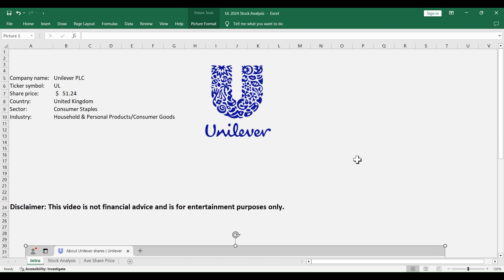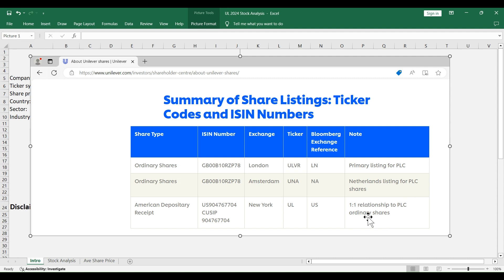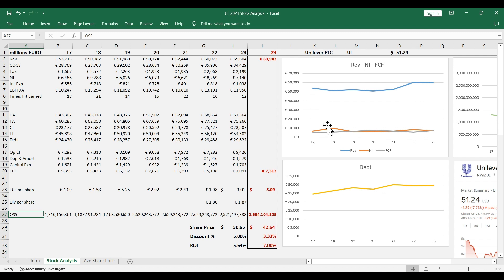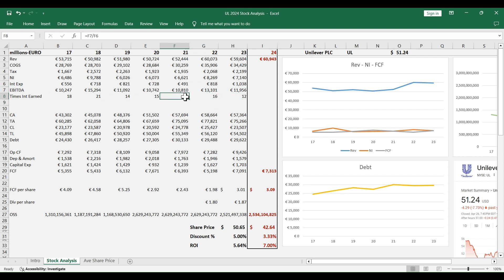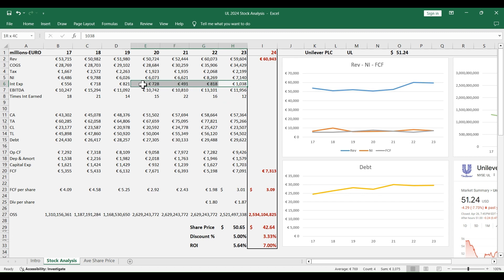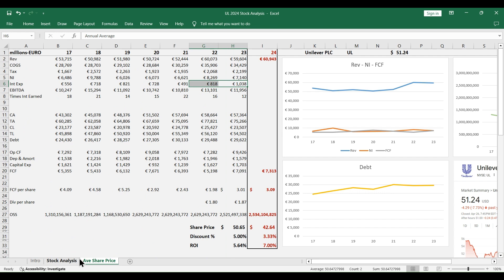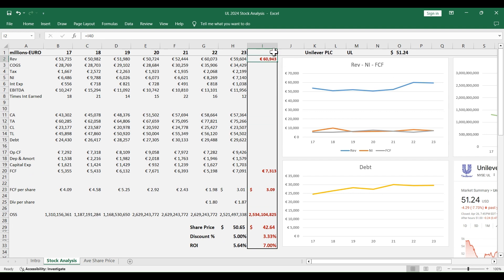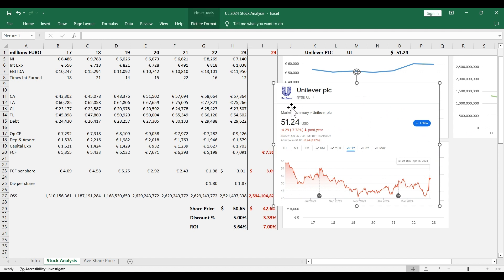Unilever 2024 Stock Analysis and Valuation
Hello, in this video we will go over the intrinsic stock analysis of Unilever PLC.